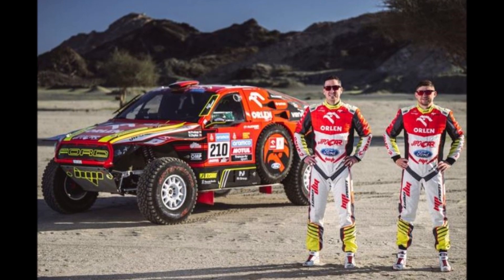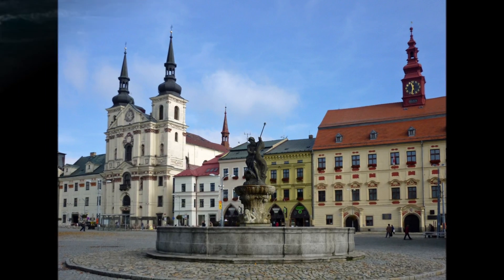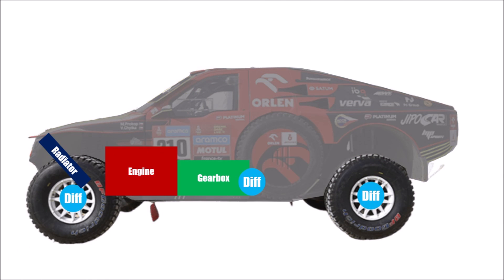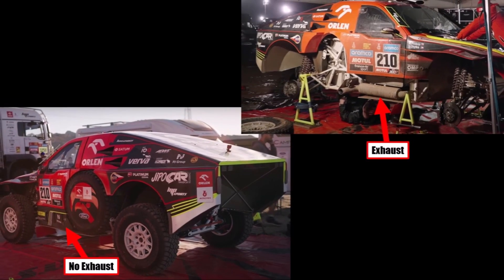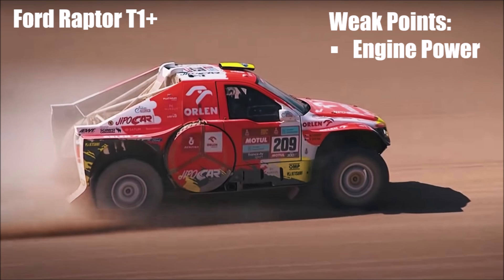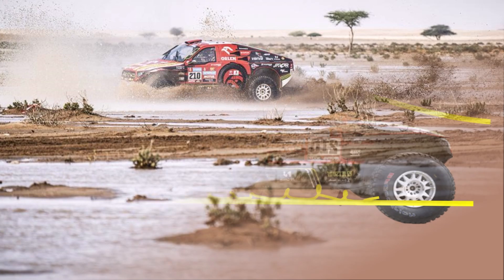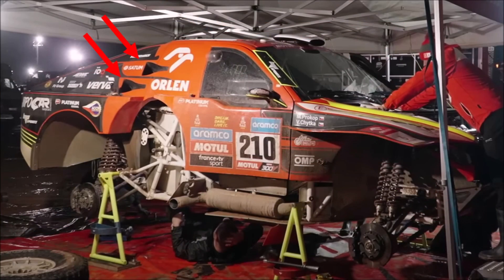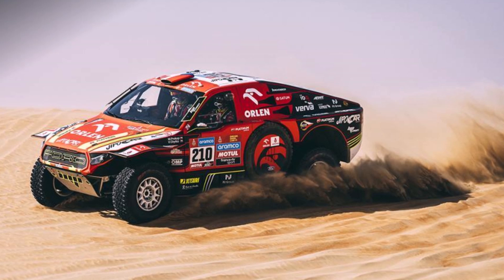DAKAR Rally - Martin Prokop's FORD RAPTOR T1+ (Technical Analysis)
Let's take a closer look at Martin Prokop's Ford Raptor T1+

How can such a small team build such a successful DAKAR competitor?
How did they design the car?
How does their huge aero update work?